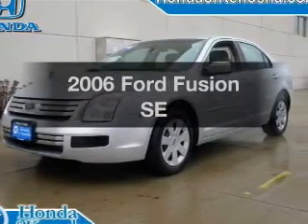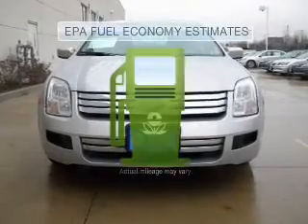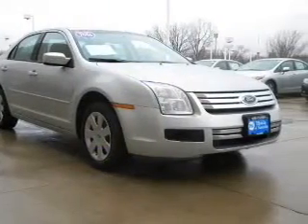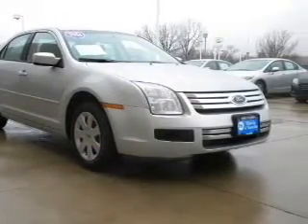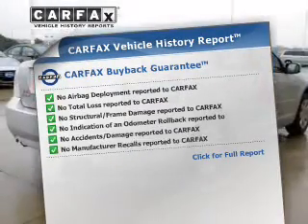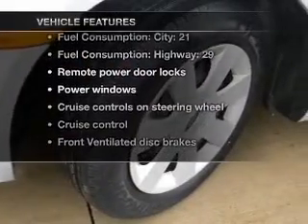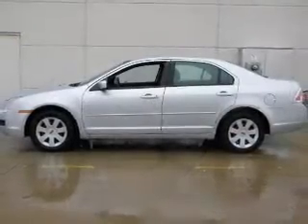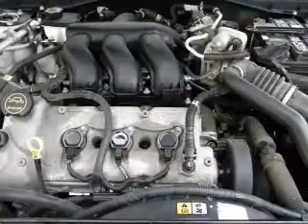2006 Ford Fusion - Bristol WI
Year: 2006
Make: Ford
Model: Fusion
Trim: SE
Engine: 3.0 liter 6 cylinder 24 valve MPFI DOHC
Transmission: 6-Speed Automatic
Color: Silver
Mileage: 116816
Address:
12180 77th Street